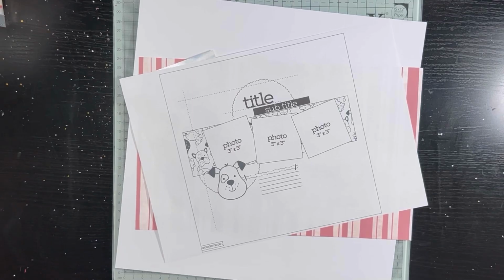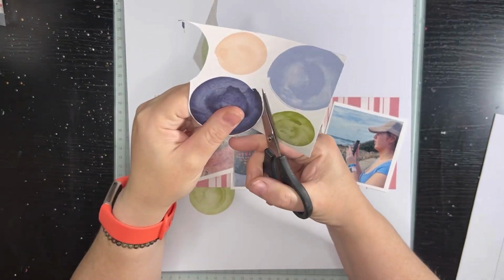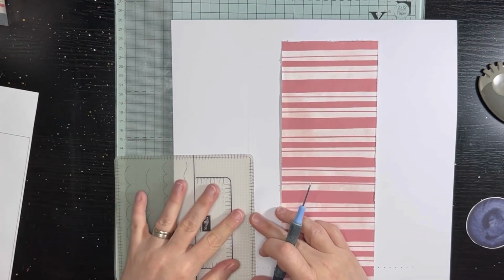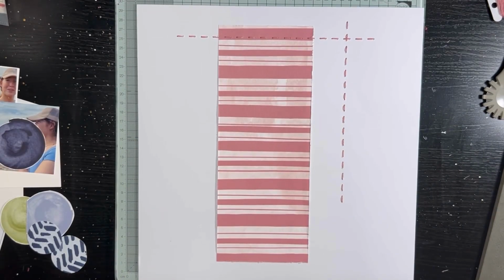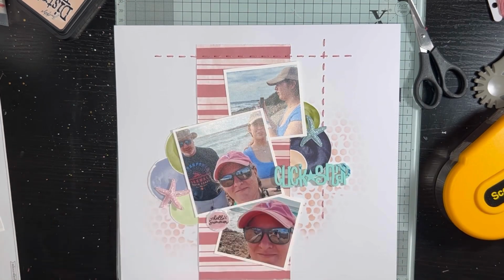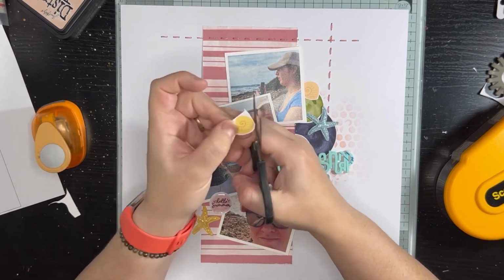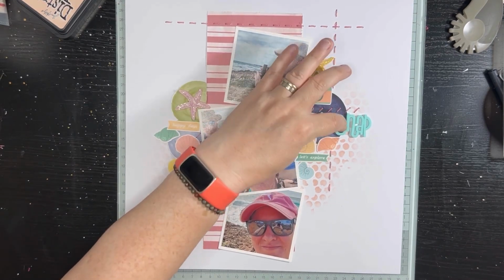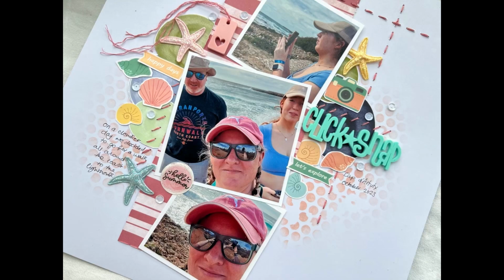Scrapbook process video - Click Snap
Used very old papers and then lots of Bramble Fox elements for this page which is my version of the sketch that is being used for this months